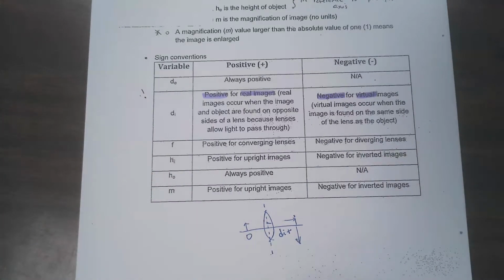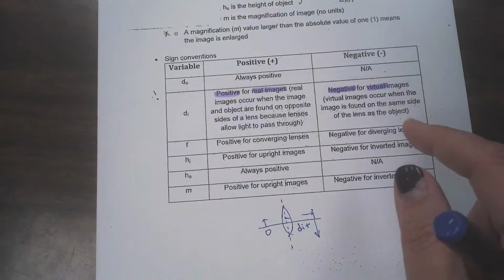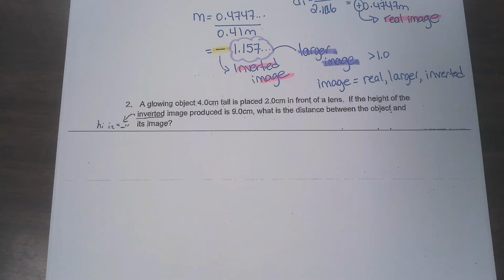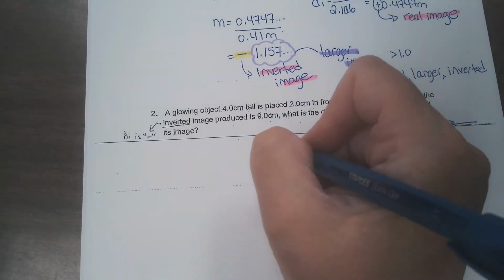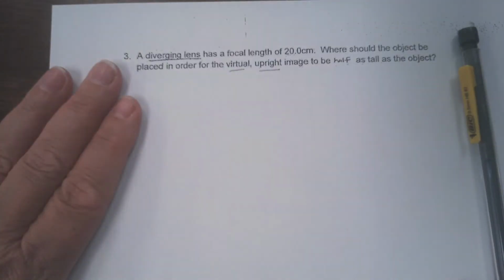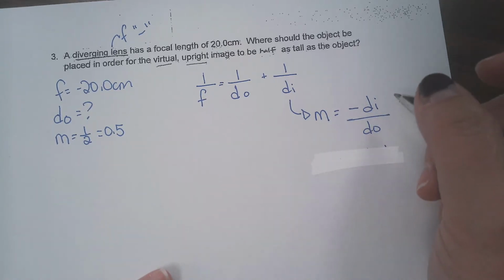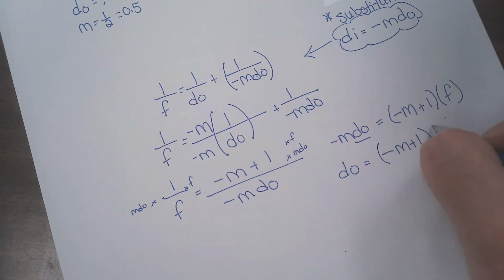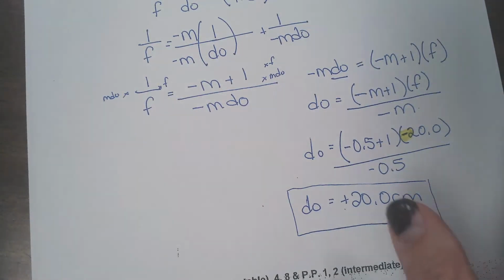Lesson 3.4b Lenses Part 2